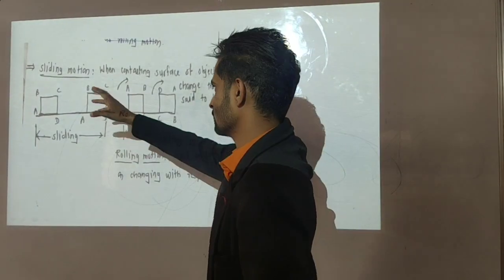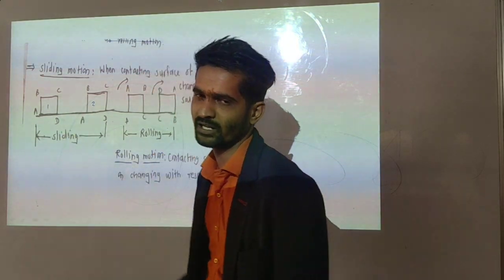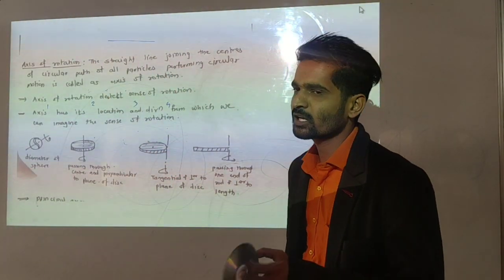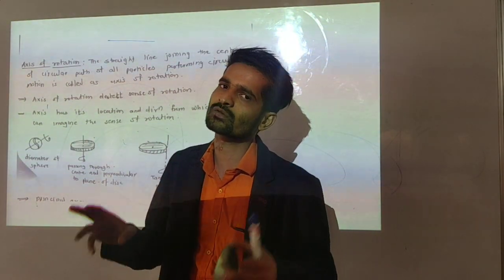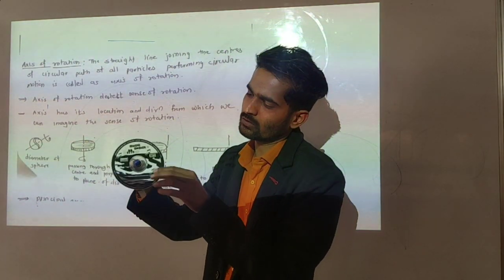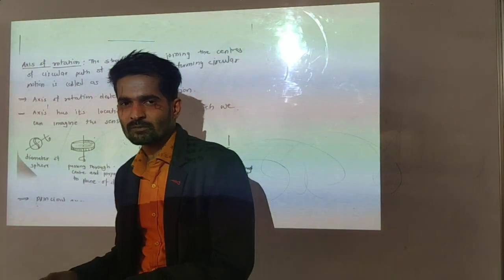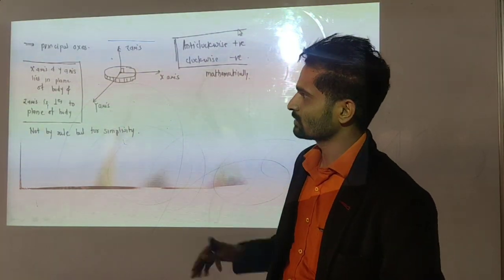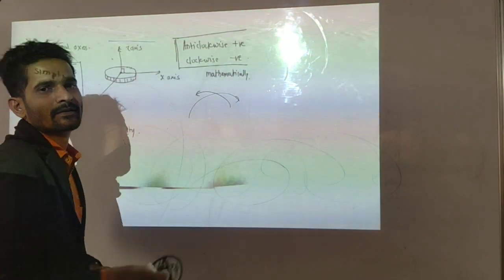Physics Rotational dynamics-Axis of rotation_2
rotational dynamics.lect-2